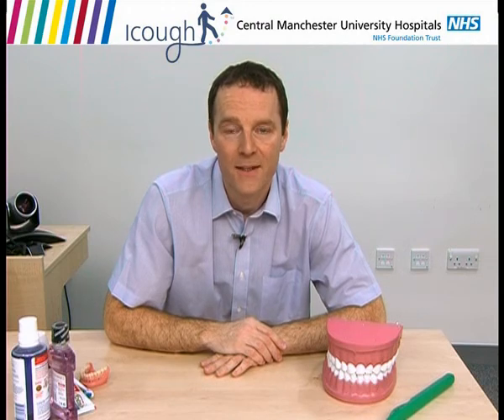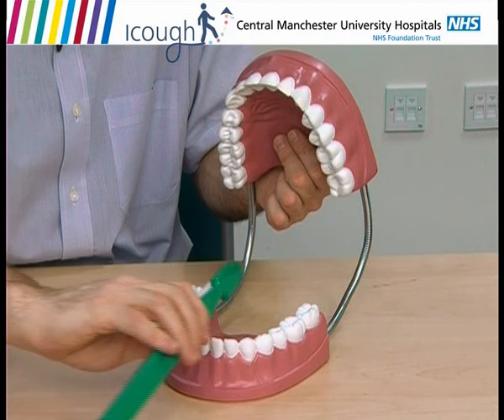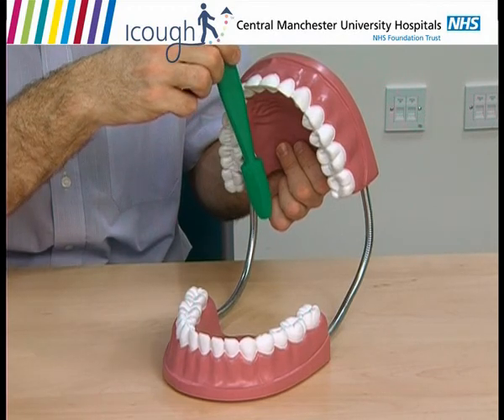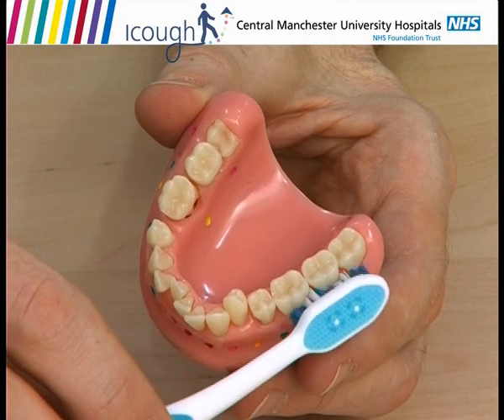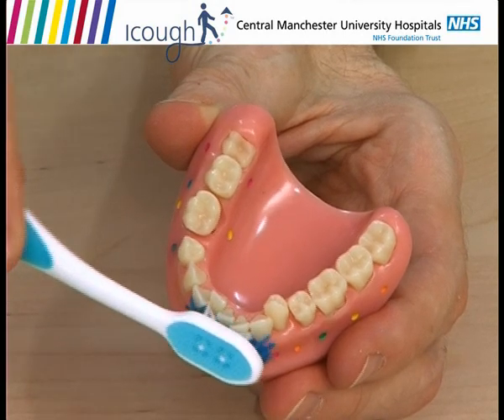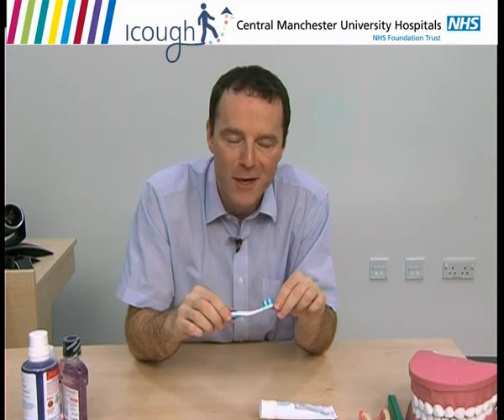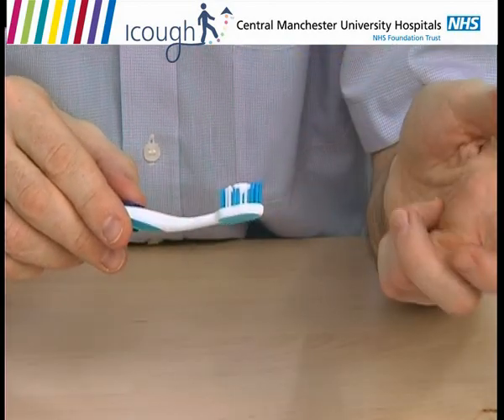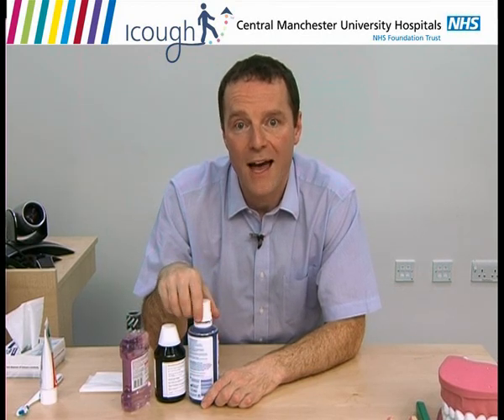Oral Health Care before Surgery - iCoughUK Resources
Consultant Dr Martin Ashley from the Manchester Dental Hospital and part of the iCOUGH UK team explains the steps to optimise oral healthcare in preparation for major surgery. This will help prevent lung complications after surgery as he explains.